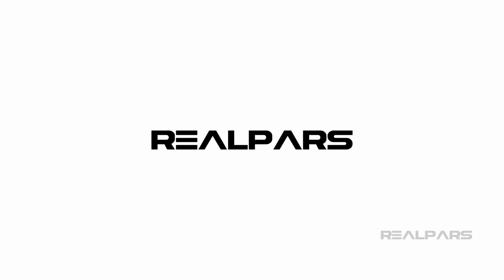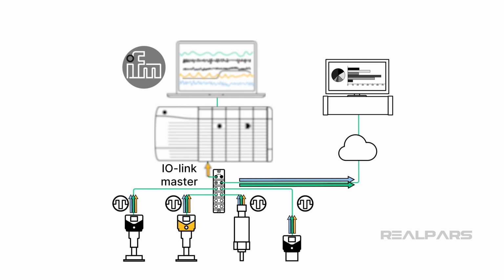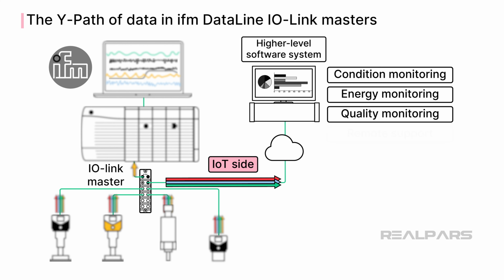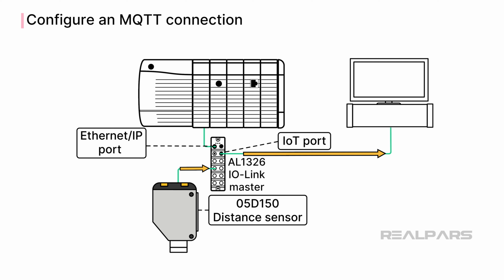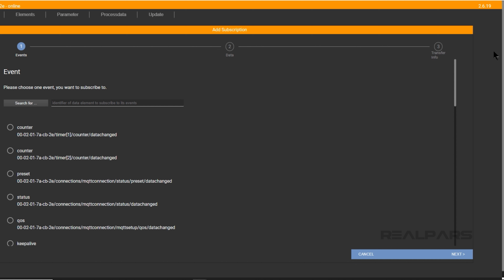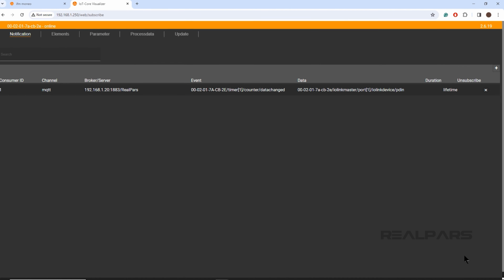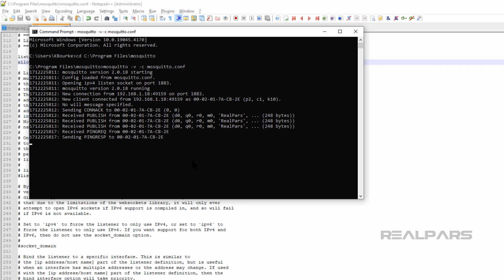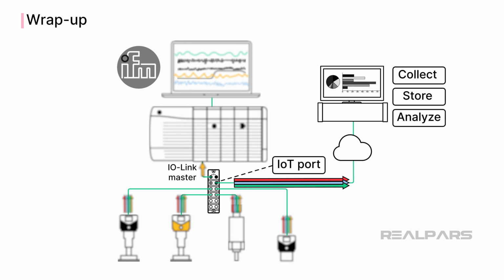Data Sharing from Sensor to Cloud via ifm's IO-Link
⌚Timestamps:
00:00 - Intro
01:50 - The Y-Path of data in ifm DataLine IO-Link Masters
03:27 - Configure an MQTT connection
06:18 - MQTT broker setup
09:10 - Wrap-Up

Hello and welcome back to another free video from RealPars, the world’s largest online platform for learning about cutting-edge industrial automation technologies.

In today’s video, I’m going to show you how you can use ifm’s DataLine IO-Link Master modules to send data from sensors on the shopfloor to the cloud without modifying the control system. This is a really useful feature of ifm DataLine IO-Link Masters for two reasons.

First, it means that manufacturing companies can adjust the data that they are collecting without interrupting a running process.

Second, it means that companies can collect large amounts of data for analysis without affecting their PLC cycle time. Since data is sent directly from sensors to the cloud, there is no need for the PLC to do any data collection, aggregation, manipulation, or forwarding.

In this video, you will see a quick demonstration of how ifm DataLine IO-Link Masters can be used to send data directly to the cloud.

Industrial sensors generate a lot of data.

According to ifm, about 5% of the data generated by a typical sensor is process data that is used by the PLC to control the process.

The remaining 95% of the data generated by a sensor is additional information such as diagnostic information and alarms. Until recently, that information remained trapped in the sensor where it could not be used to improve process performance.

With ifm DataLine IO-Link masters, this additional information can be transmitted directly from the IO-Link Master to a higher-level software system without going through a PLC.

By using the IoT side of the Y Path, manufacturing companies can make full use of their sensor data for condition monitoring, energy monitoring, quality monitoring, and remote support services.

Manufacturing companies can send data directly from an IO-Link master to higher-level software systems using modern communication protocols such as MQTT, JSON, and HTTPS for storage and analysis.

Basically, companies can unlock their machines’ data to create value that was previously unimaginable.

In this video, we’ll show you how to send data from a 05D150 distance sensor to the cloud via an AL1326 ifm DataLine IO-Link master using the MQTT protocol.

If you want to get hands-on experience with configuring and commissioning IO-Link products then check out our course IO-Link Essentials: Accelerating Towards Industry 4.0